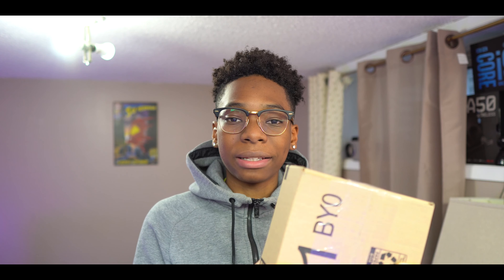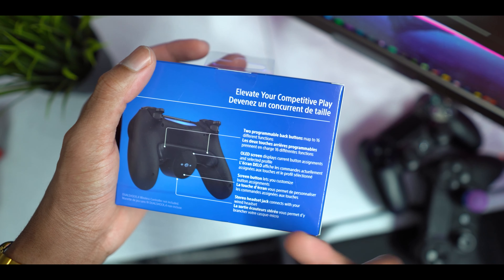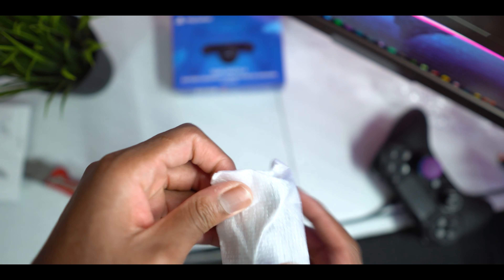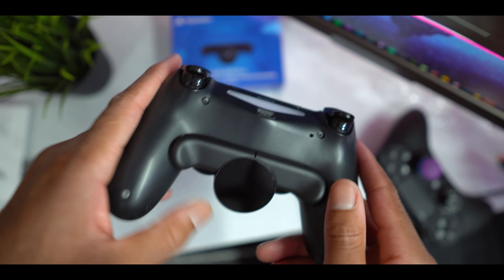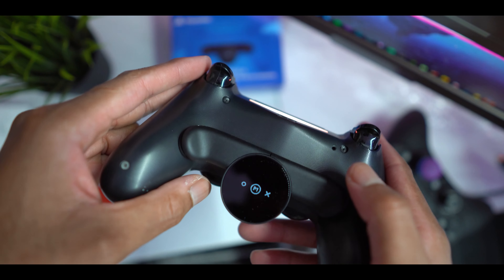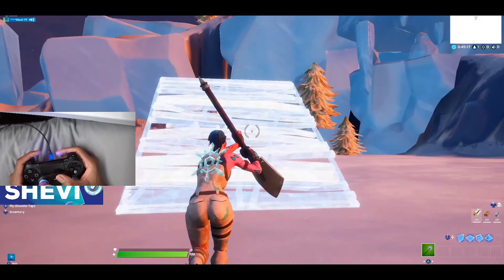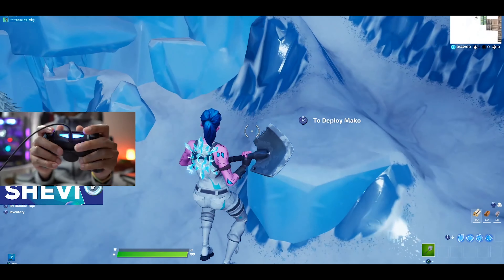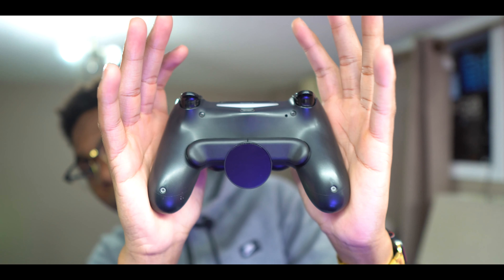PS4 Back Button Attachment Fortnite Handcam Review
PS4 Back Button